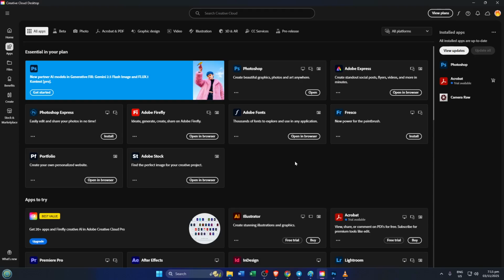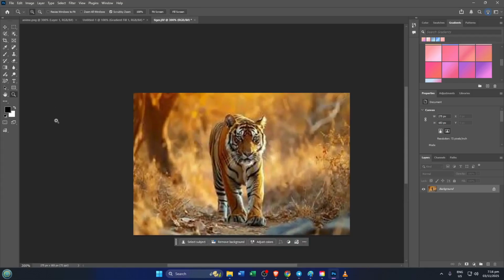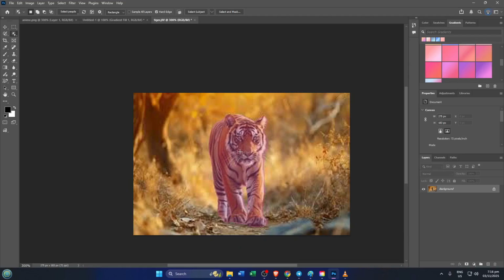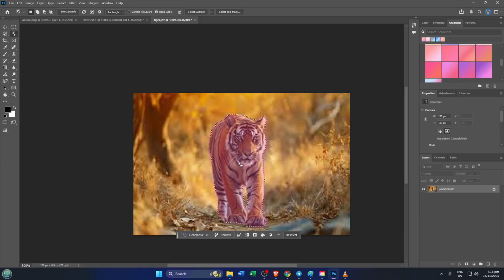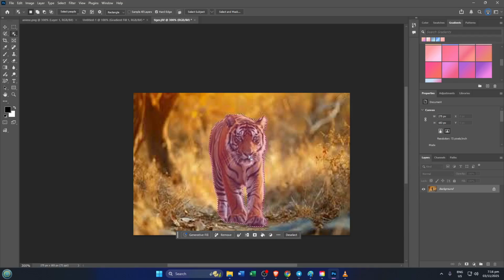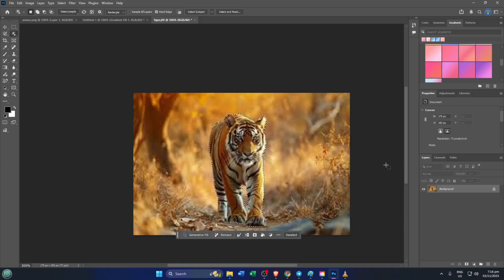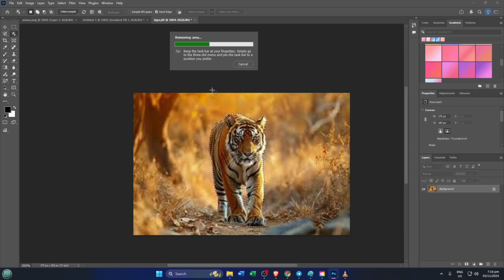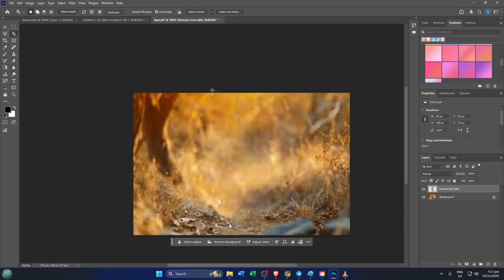How To Remove Objects In Photoshop (Easy Walkthrough) (2026 Tutorial)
Learn how to seamlessly remove unwanted objects from your photos using Adobe Photoshop! In this step-by-step tutorial, we'll cover essential techniques such as the Content-Aware Fill, Spot Healing Brush, and Clone Stamp tools. Whether you're using Photoshop on Windows or Mac, this guide will help you clean up your images like a pro!

Supported Platforms: Photoshop CC 2024, Photoshop 365, Desktop (Windows/Mac), Adobe Creative Cloud Web